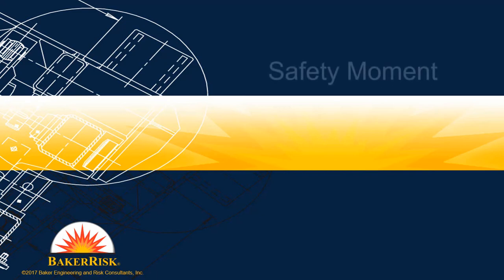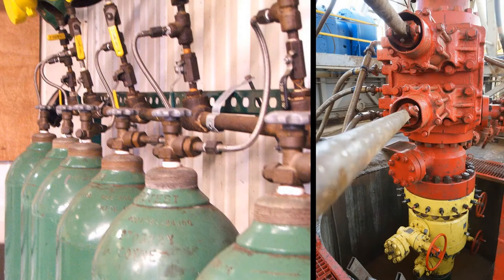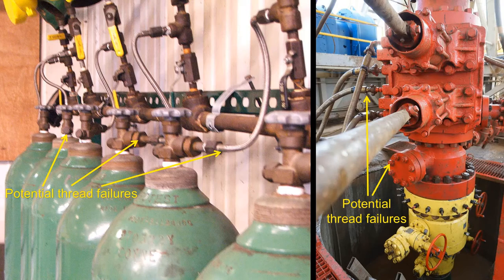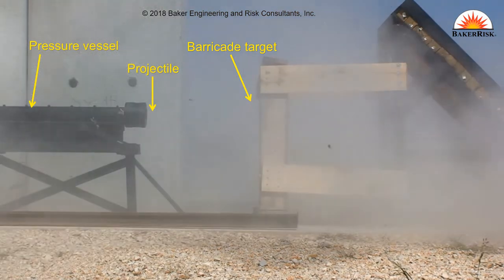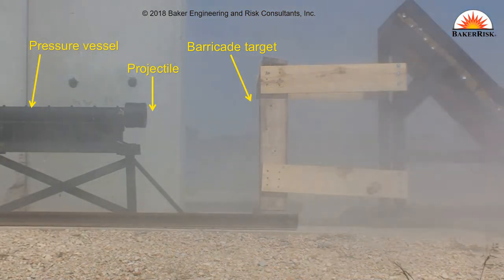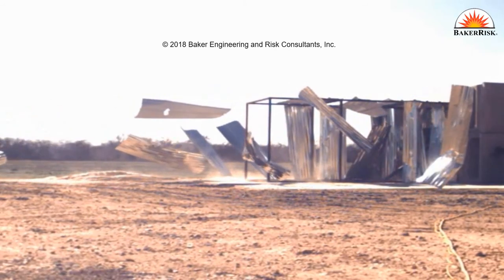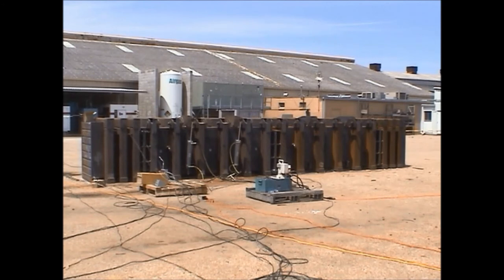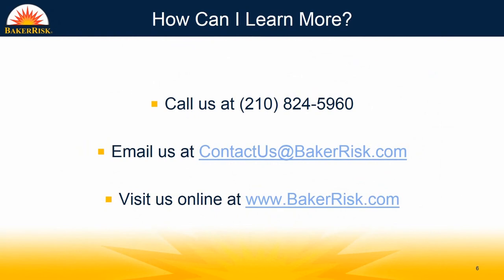BakerRisk Safety Moment High Pressure Equipment Hazards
This BakerRisk Safety Moment discusses some common pressure testing and barricade hazards that may be presented to nearby people and infrastructure.